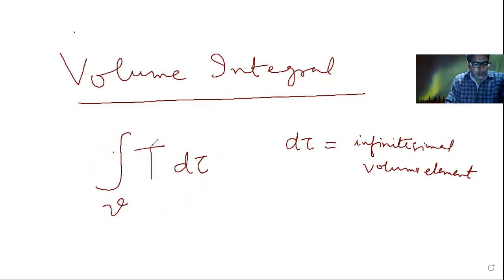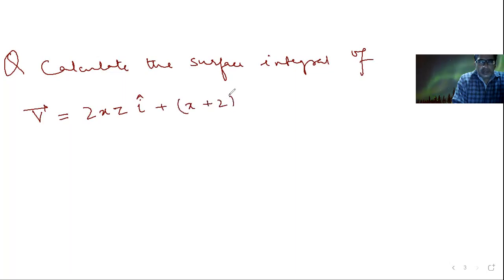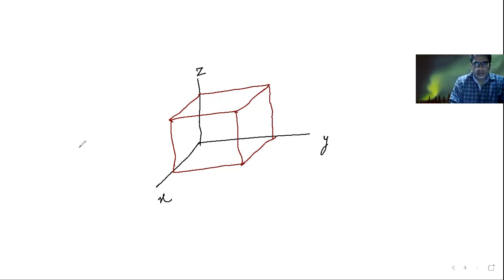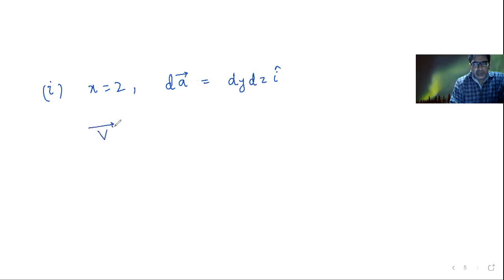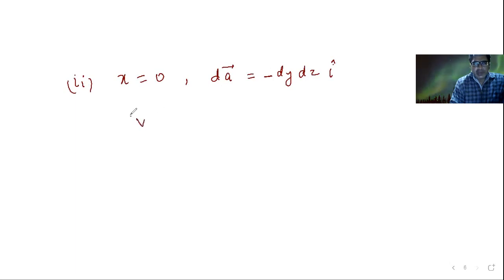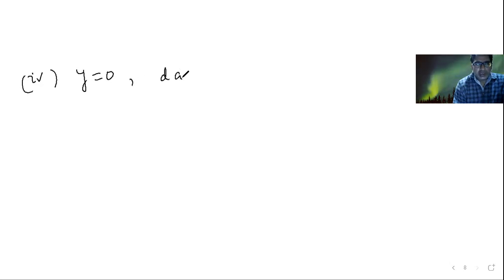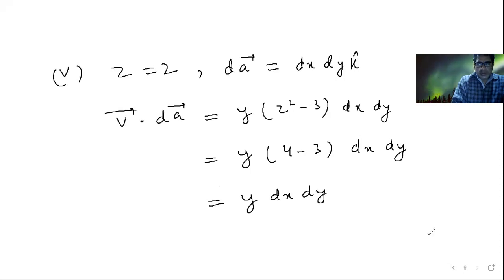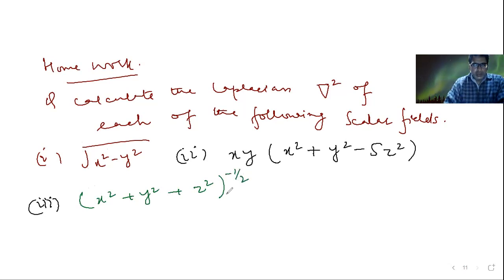ONLINE LECTURE2 2ND SEM PHYSICS G.D.C.BEERWAH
Surface integral and volume integral.